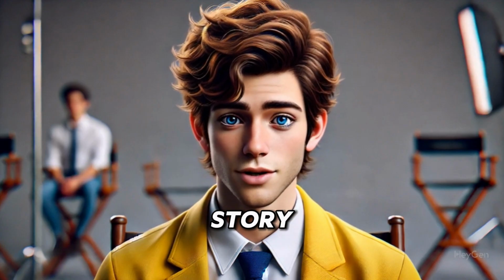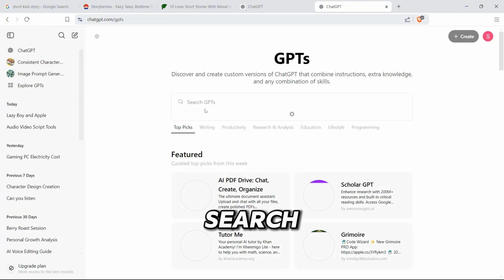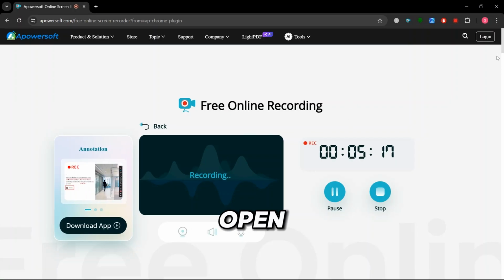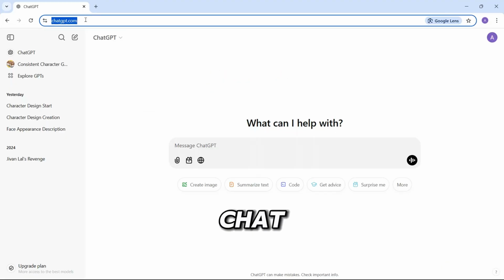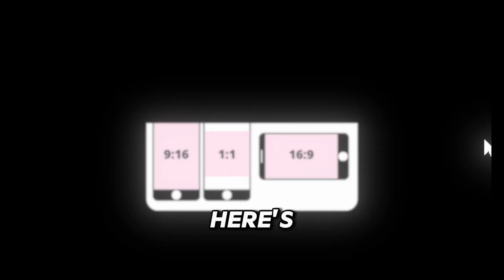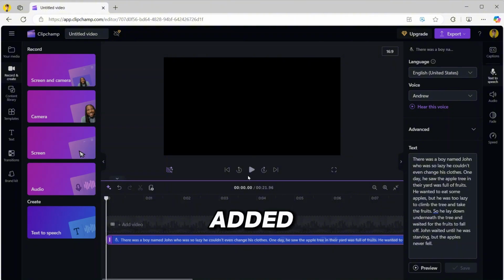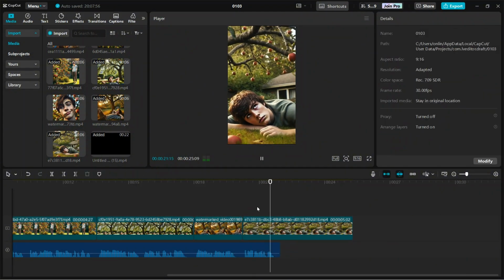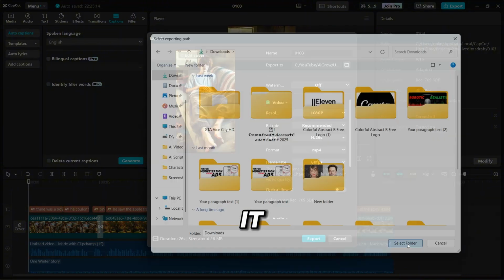Complete Tutorial - Make $10k+ by Creating Story Shorts using ChatGPT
Free Background Music for Video
Animated Short Stories Blueprint
how to make kids animated short stories
how to viral cartoon videos
youtube niche
ai tutorial
AI
how to edit viral reels capcut
ai guy
the ai guy
youtube automation
editing tutorial
create ai cartoon video
ai animation
ai editing